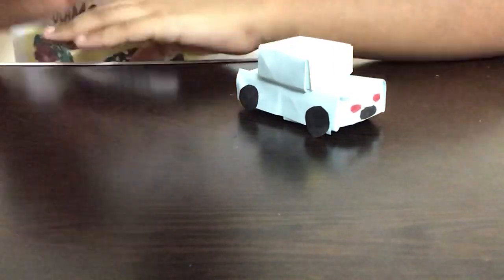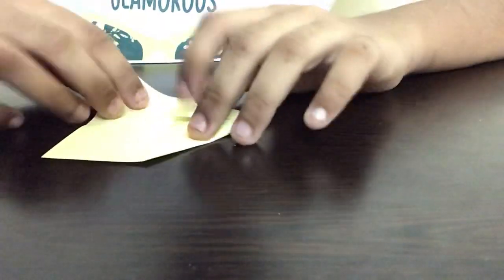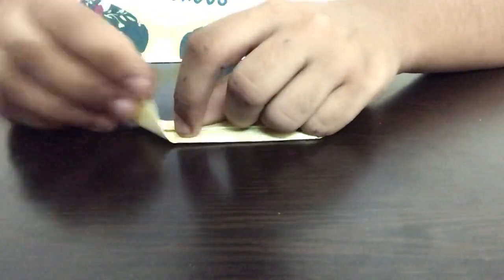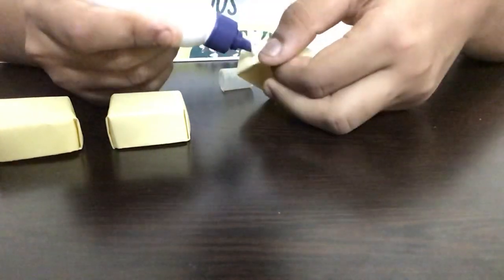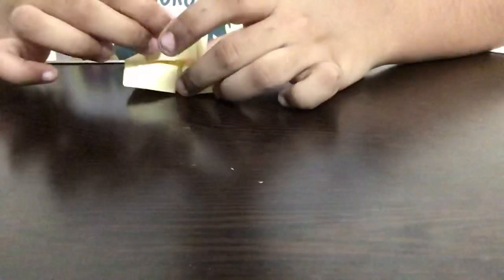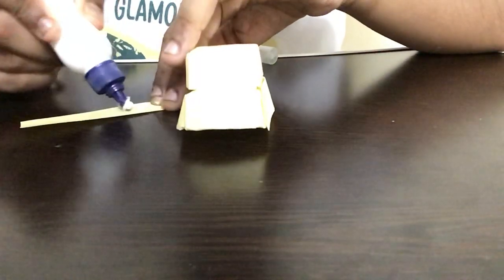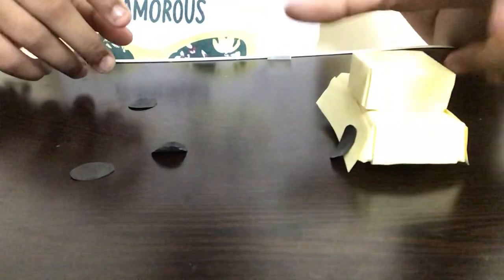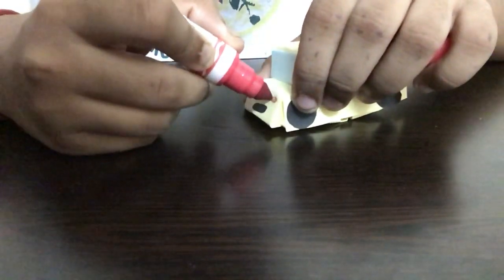How to make Paper Car? DIY Origami Car |Easy Car Making |Navaratri Toy Vehicle Craft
How to make Paper Car? How to make Origami Car? Origami Car Making is an easy paper craft. DIY Paper Car is a simple craft for beginners. Make this paper car for Navaratri and keep it in Golu. Very unique Golu doll for this Navaratri and make it on your own.

How to make an Origami Car? How to make Car out of Paper? How to make an easy Paper Car? Easy Car Making is shown in this video tutorial.

Paper car is easy to make if u follow the steps shown in this "How to make a paper car" video. How to make paper car or Origami car is one of the easy paper crafts. Only Paper you need to make this easy craft at home.

How to make a car of paper is a paper toy craft. How to make simple paper car is shown in this DIY easy paper car video. DIY paper car as per the video of how to make a paper car easy. DIY paper car is a 2 minute craft. DIY origami car or simple paper car or easy paper car or paper car making is a paper origami craft.

Homemade paper car is an easy paper craft. Car made of paper is a car at zero cost. How to make a car with paper or car of paper is an eco friendly craft. Simple paper car making or How to make easy paper car is a school project of paper car. Simple car making is shown in this How to make origami car video tutorial.

Origami craft of how to make an origami car is a super easy paper craft. Origami car easy or make a origami car is shown in my How to make a car is an how to video of paper car. How to make a car of paper car made of paper is shown in this how to make origami paper car video.

Car origami is shown in this origami car tutorial. Origami of car is a origami car simple. Origami car for kids is a paper car origami. Paper vehicle or paper 4wheeler or paper 4 wheeler or paper four wheeler or paper four wheeler is an easy way of making paper car.

Subscribe to my channel "Aishu's Crafty Kids Club" for many more interesting videos like this Super Easy Paper Car Craft of DIY Origami Car or Origami Paper Car or Paper Car for toys.

Don't forget to press the notification bell icon so that you can't miss any of my easy upcoming craft videos like this Paper Car Making or  DIY Paper Car or Origami Car Making crafts at home.